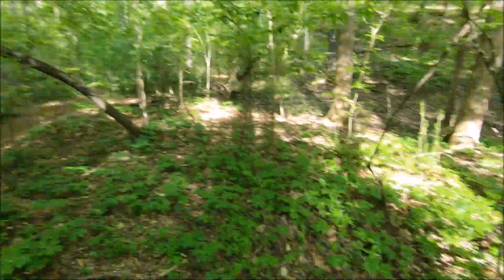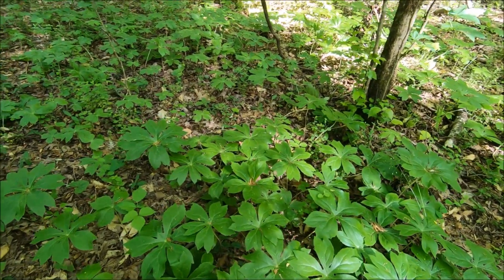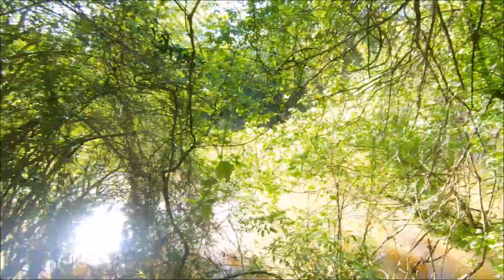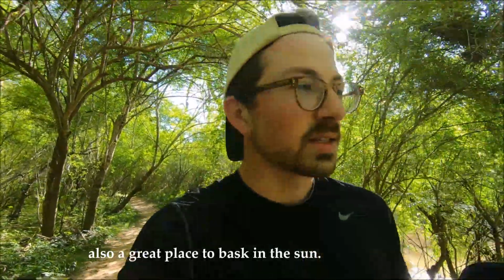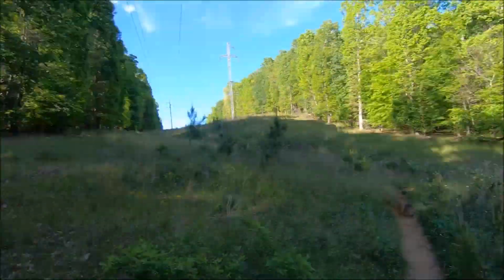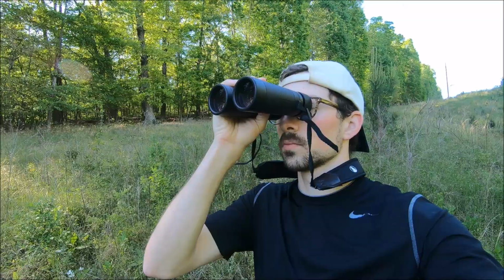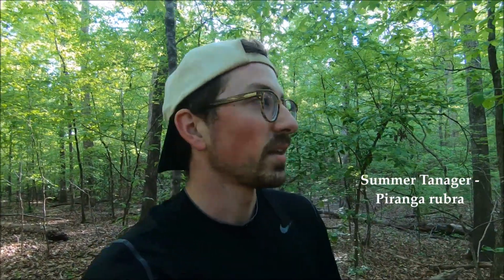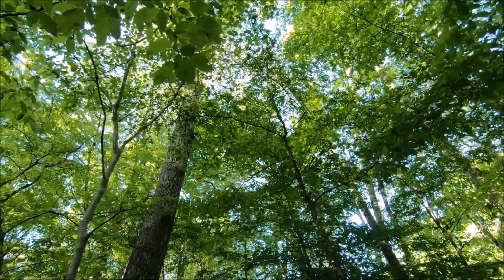Exploring Nature while Trail Running || Fitness with Nature with Gabe Episode 4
A lovely run in the Georgia Piedmont in April.

I hope everyone is doing well during this difficult time. If you are able to do so safely, I would encourage you to spend some time outside and exercise in some way if you can...that combination can really turn your day or week around.

Fitness with Nature with Gabe - a series of videos dedicated to exploring nature through exercise and health.